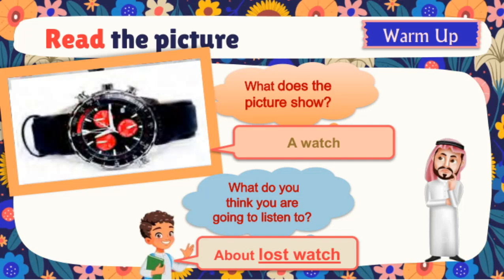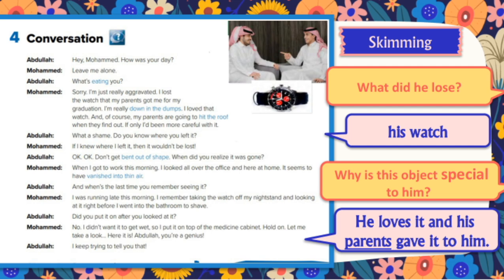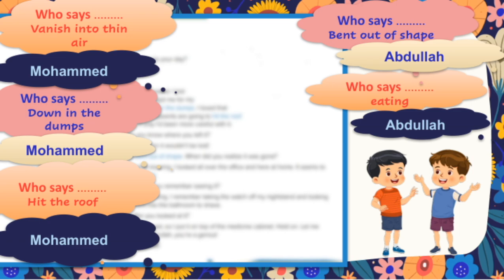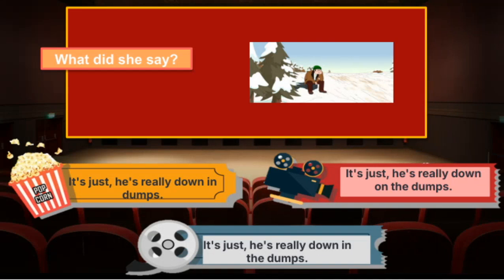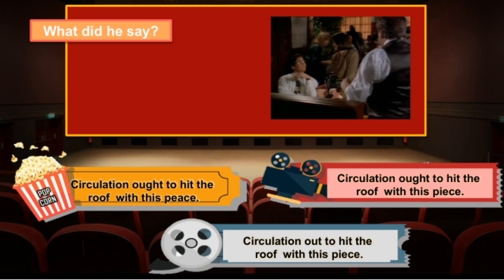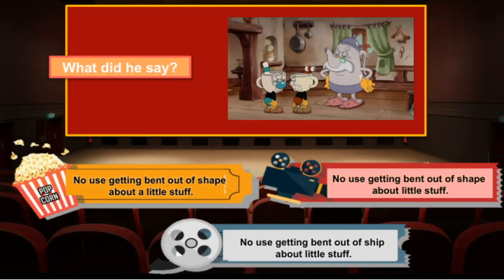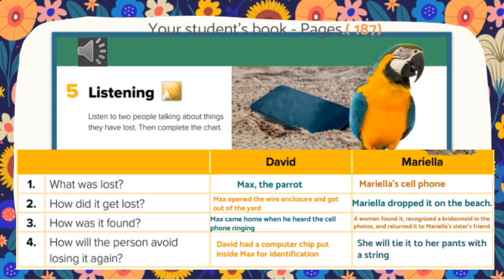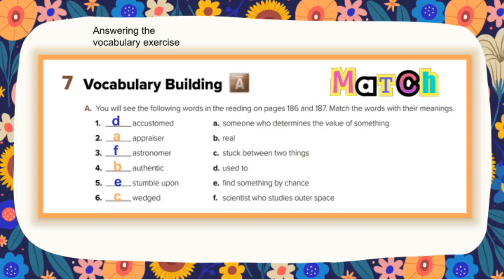Mega Goal 3.2 Unit 12 | Lost and Found: Conversation & Listening 🎧 (Full Explanation)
Welcome to an in-depth English lesson focusing on Mega Goal 3.2, Unit 12: "Lost and Found." This comprehensive video is meticulously designed to enhance your English conversation and listening skills, directly addressing the content from your Student's Book, specifically pages 184, 186, and 187. Our goal is to provide Saudi secondary school students, and indeed all English learners, with a clear, engaging, and thorough explanation of this crucial unit.

In this lesson, we embark on a journey to master essential communication strategies related to discussing lost items and understanding various situations where things go missing. You will gain practical insights into how to express feelings and reactions when faced with such scenarios, drawing from the real-life conversation between Abdullah and Mohammed presented in your textbook.

A significant part of this unit, and a key focus of our video, is the "Real Talk" section, which introduces five vital English idioms. We will break down the meanings and appropriate usage of "eating" (meaning bothering), "down in the dumps" (feeling sad and disappointed), "hit the roof" (to be very angry), "bent out of shape" (upset or agitated), and "vanished into thin air" (disappeared without a trace). Understanding these idioms is crucial for achieving fluency and sounding more like a native speaker.

Furthermore, this video will guide you through effective listening strategies. We will practice identifying specific details within conversations and discerning the emotional context conveyed by speakers. This skill is paramount for both academic success in English language exams and for real-world communication. Whether you are preparing for your English exams, seeking to improve your overall English proficiency, or simply looking for a detailed explanation of Mega Goal 3.2 Unit 12, this video is an invaluable resource. Join us to unlock the full potential of your English language learning journey!